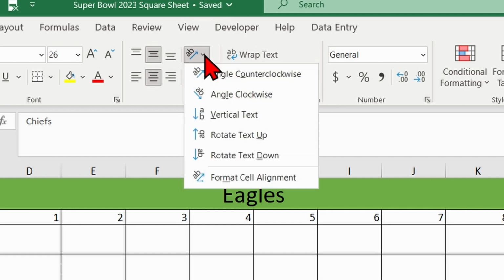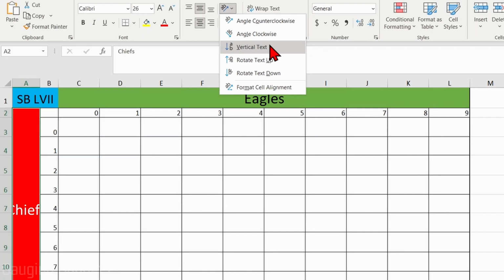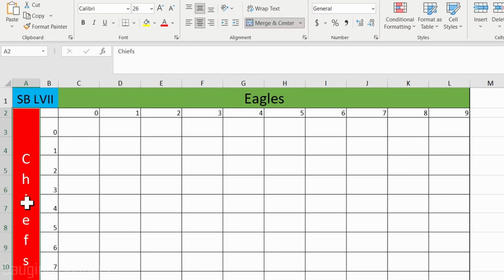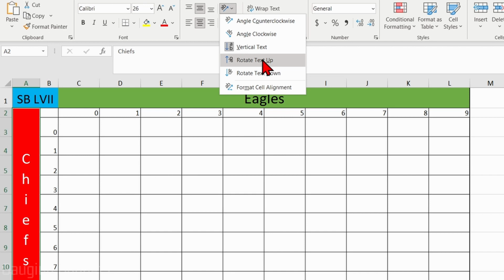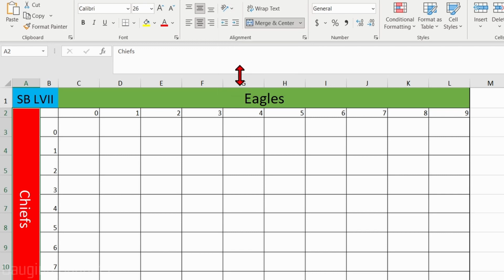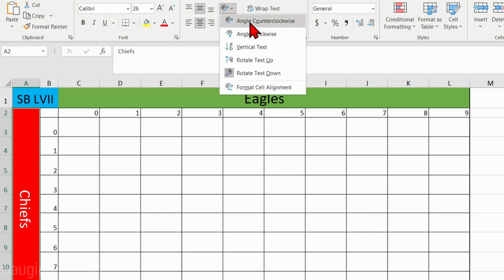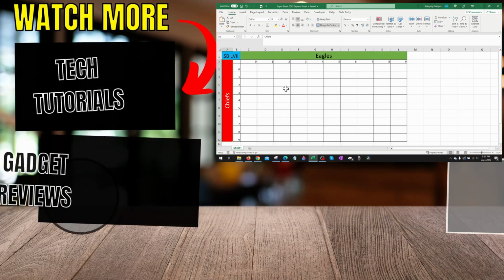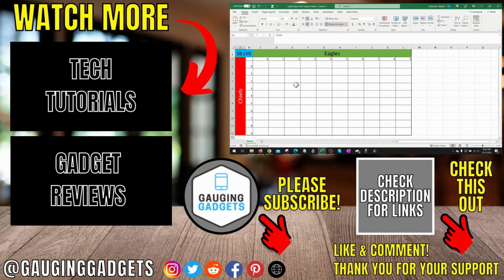How to Write Vertical Text in Excel - Change Text Direction in Microsoft Excel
How to write vertical text in Excel? In this tutorial, I show you how to change text direction in Microsoft Excel. This means  you can change the orientation of text to rotate it up, down, or at an angle. Rotating text vertical in MS Excel is easy and can make your spreadsheet look more professional.

Follow the steps below to create a drop down list in Excel:
1. Open Excel on your Windows 10 computer or Mac.
2. Highlight the cell with text you want to rotate vertical.
3. In the top menu under the Home tab select the icon that looks like ab with an arrow under it.
4. Select your desired method for rotating text. You can choose from Angle Counterclockwise, Angle Clockwise, Vertical Text, Rotate Text Up, and Rotate Text Down.